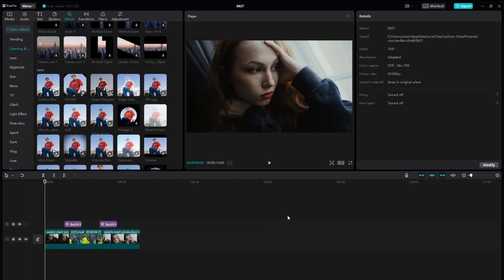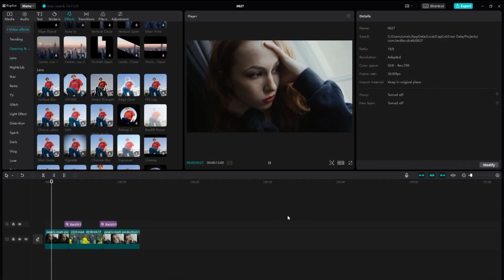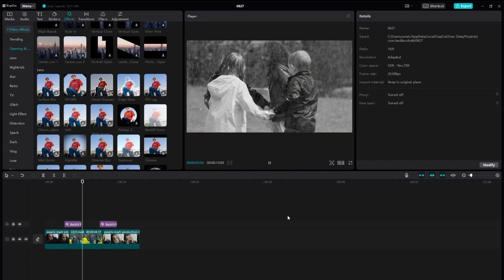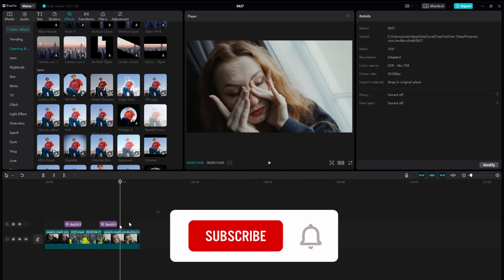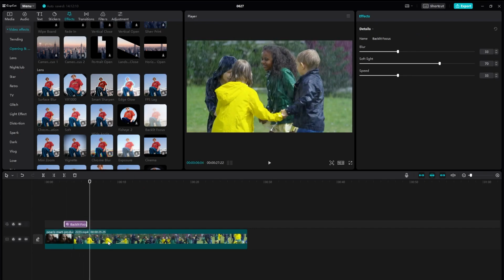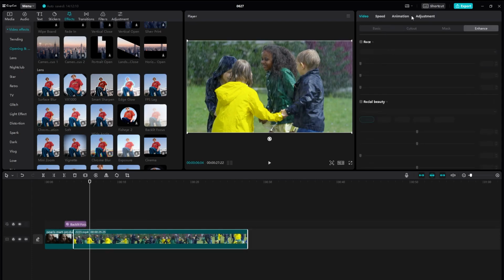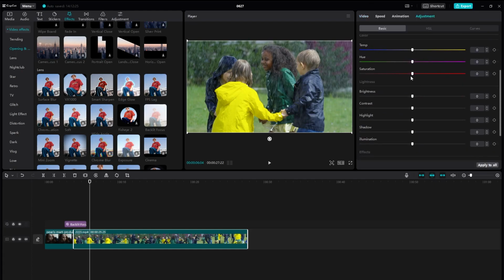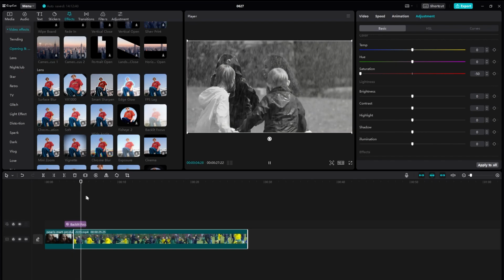How To Use Flash Effect in CapCut PC Desktop 2023 | Easy Guide!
In this video, we're going to show you how to use the Flash effect in CapCut PC Desktop 2023. This easy guide will help you create stunning Flash effects that will impress your friends and family!

If you're looking for an easy way to add a Flash effect to your CapCut PC Desktop 2023 photos and videos, then this guide is for you! By following the steps in this video, you'll be able to create stunning Flash effects in no time!